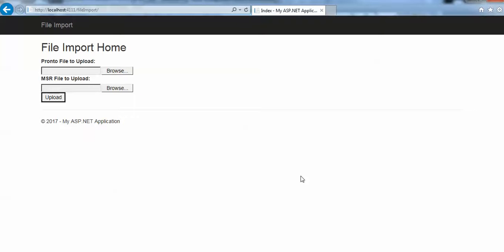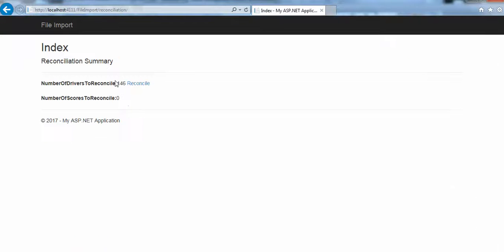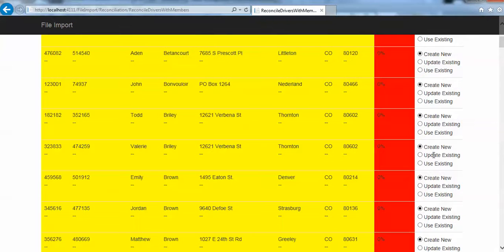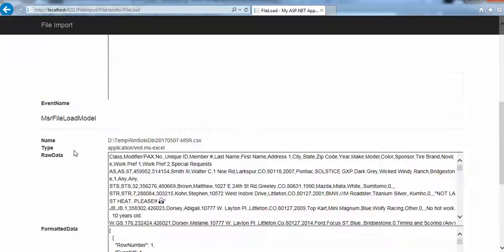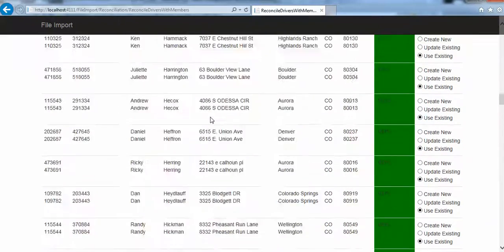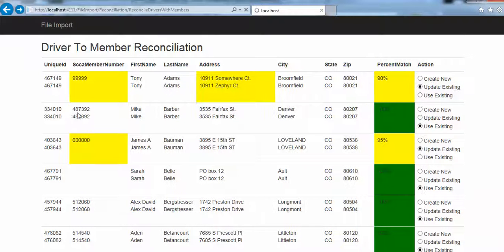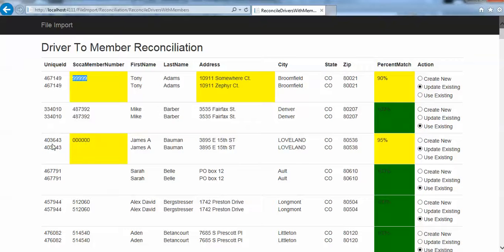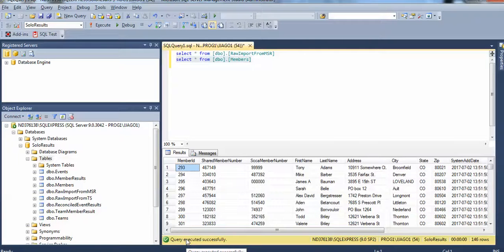Solo Results - Full Msr To Member Process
In this video I walk through the full process of importing Drivers from MSR to creating Members in the results DB.

The video shows what the initial upload looks like as well as what the administrator would see when uploading new files.

There is a slight error at 04:15 where I try to remove the middle initial but don't actually remove it...oops.